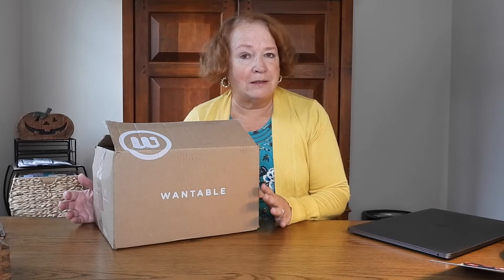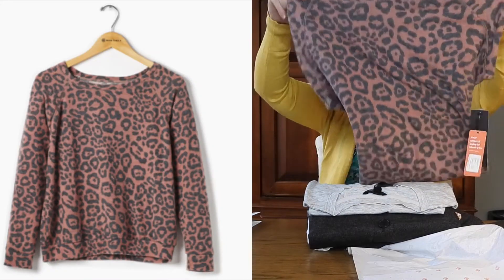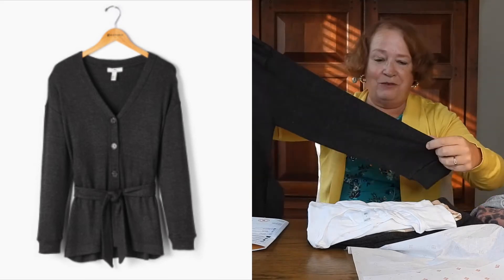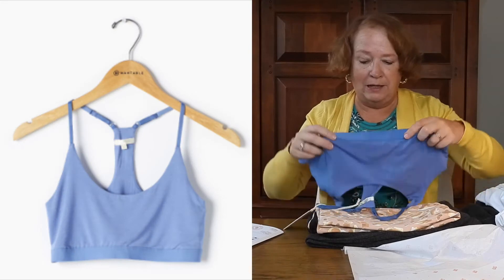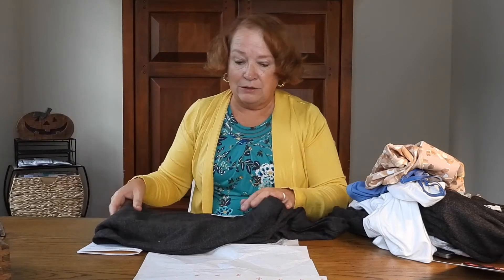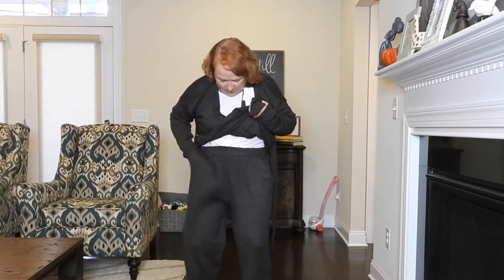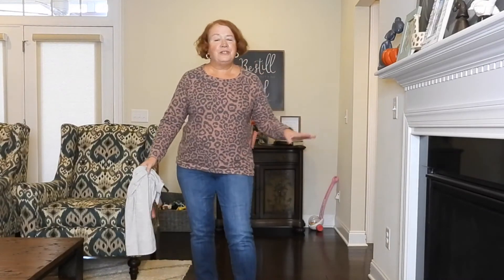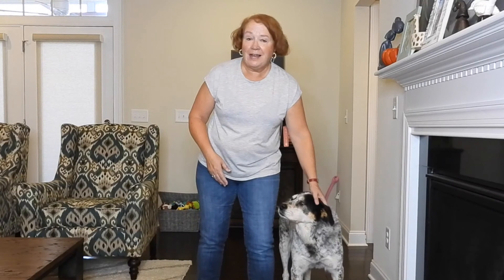Wantable Active Edit Unboxing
What was in the box
Lexi Modal Racerback Bra in Sky Blue SZ L by Z Supply $34
Rayon Luxe Jogger in Heather Sz M in Grey SZ L by H Halston $68
Rayon Luxe Cardigan in Heather SZ L. in Grey  by H Halston $78
All Over Leopard Print Pull Over in Burnt Red SZ L by Prince Peter Collection $58.00
Tracker Tee in Heather Oatmeal SZ L by MPG Sport $30
Milan Ankle Legging in Sand Stone Leopard SZ L by Strut This $84
Morning Light Pullover in White Light SZ L by Beyond Yoga $66
Happy Unboxing!
KathieyV